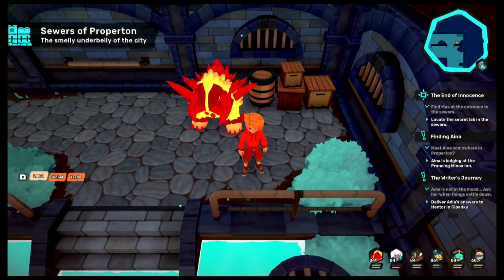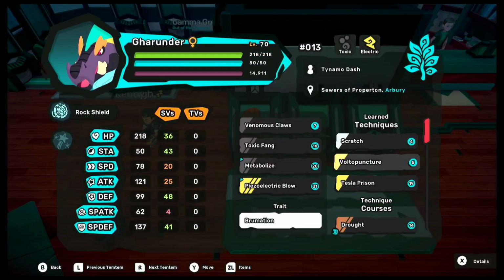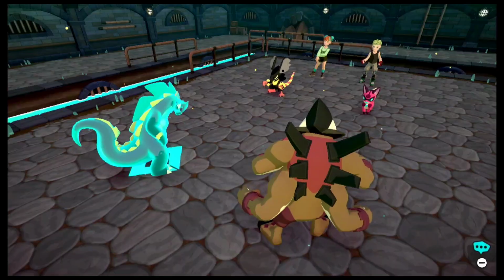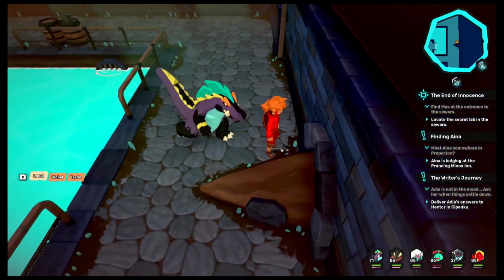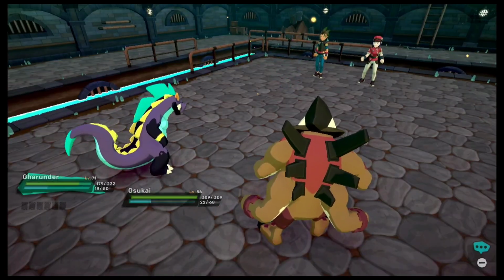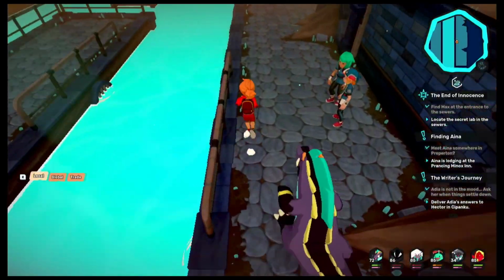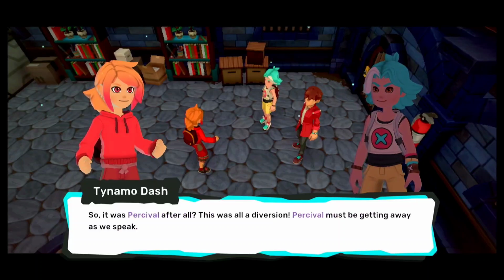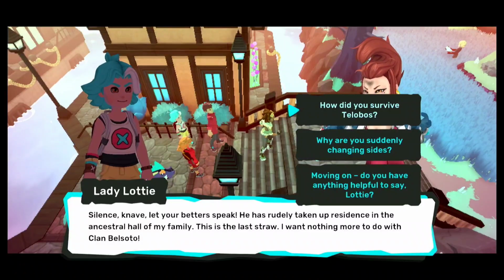New Team Members! | Part 50 | TemTem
Temtem is a massively multiplayer online role-playing game developed by Spanish development studio Crema, and published by Humble Bundle. It is similar to Pokemon games but does have a lot of very cool features.

TynamoDash.